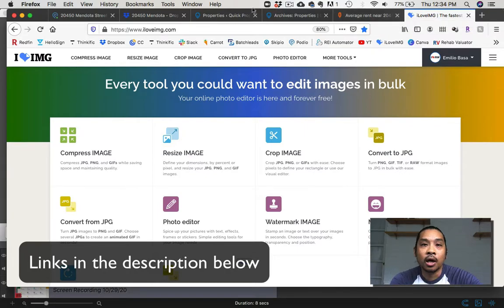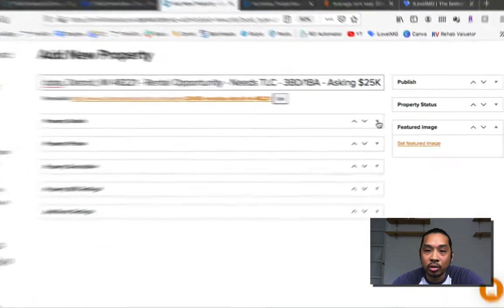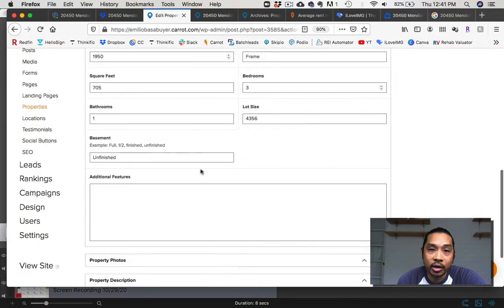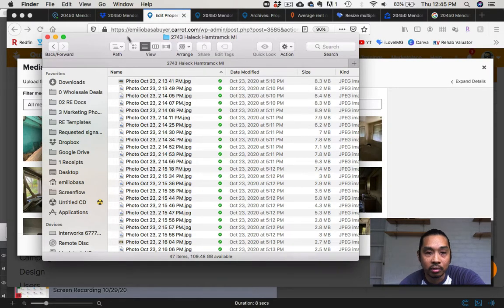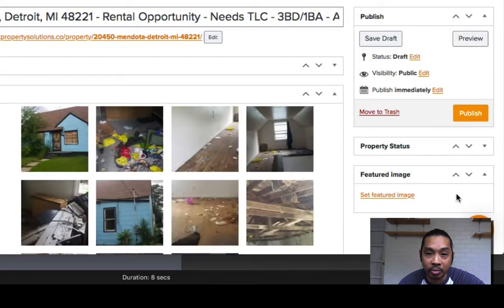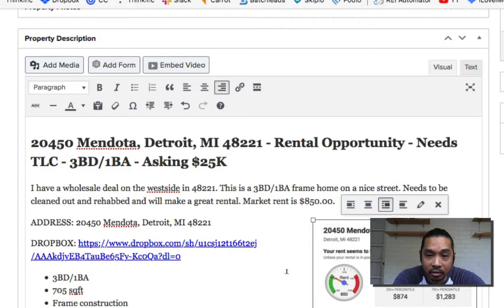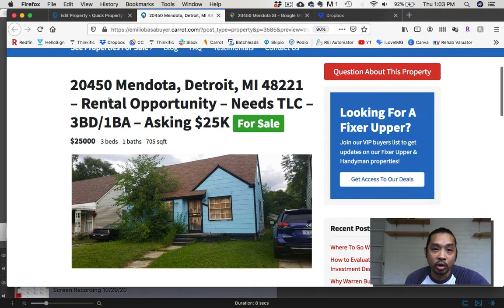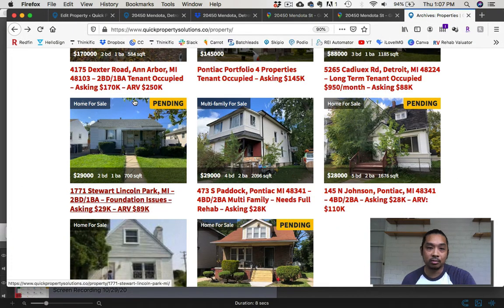How To Wholesale Deals On A Carrot Website (2020) - Wholesaling Real Estate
I'm making this video to show you how to wholesale deals on a carrot website. I hope to help any wholesalers out there looking to use their Carrot website to share their deals. My carrot website is definitely worth the investment and helps me sell my deals.

This is how I like to create my listings on Carrot, but you don't have to wholesale or write your wholesale deals like me. You can create your own way but this is the basics of it.